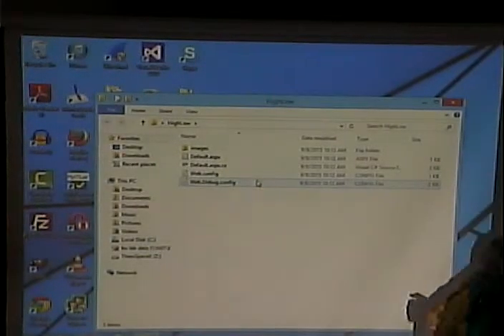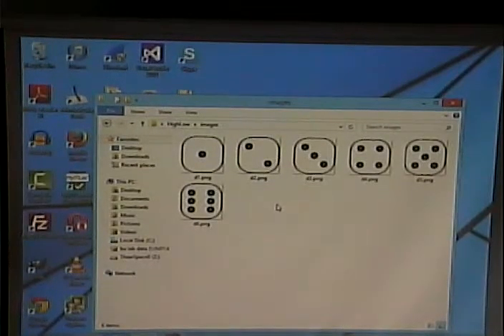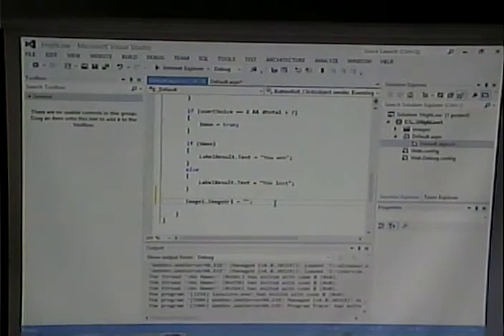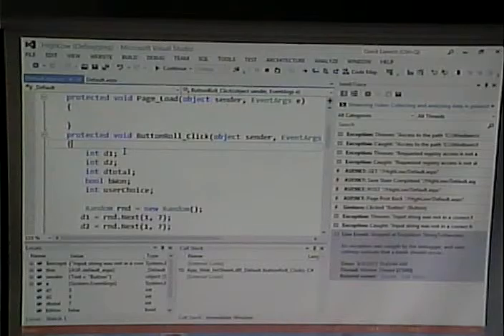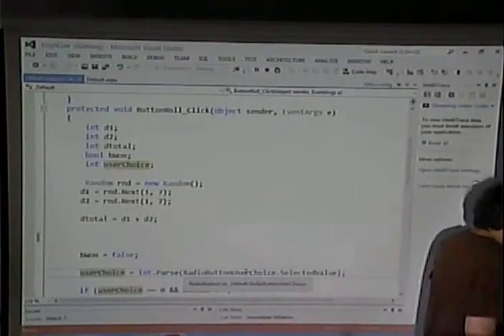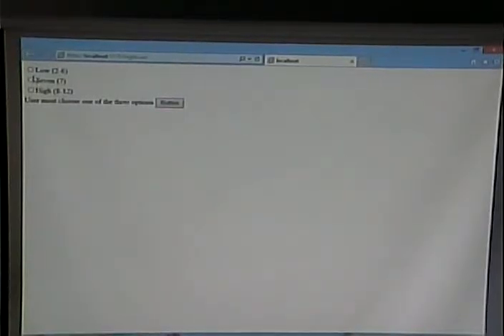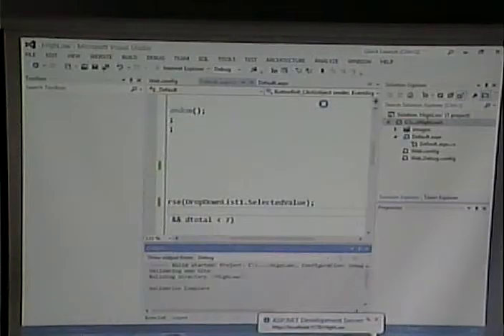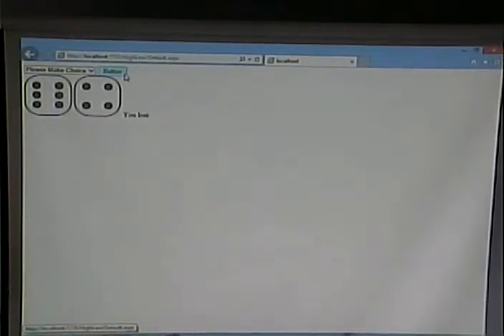CISS243 - Web Db/Integration - Fall 2015 - Week 3 - Lecture 1 - 9/8/2015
More ASP.net controls. Validation. Simple Dice Game.